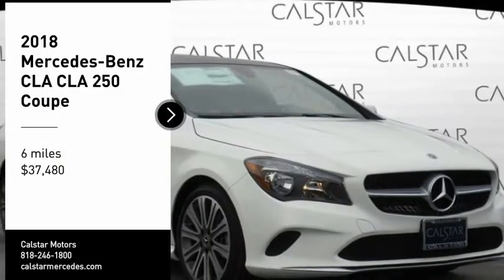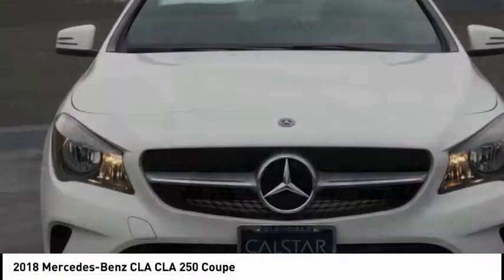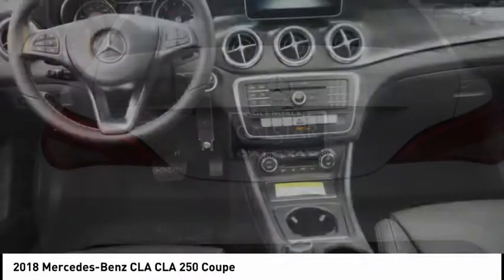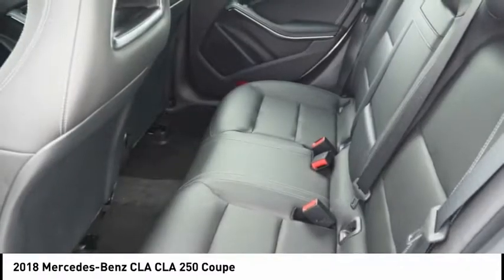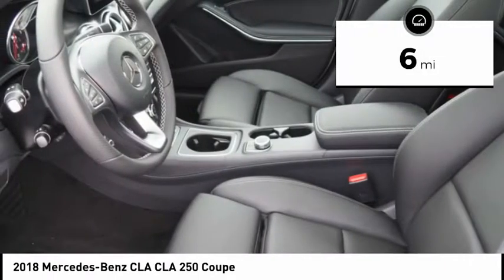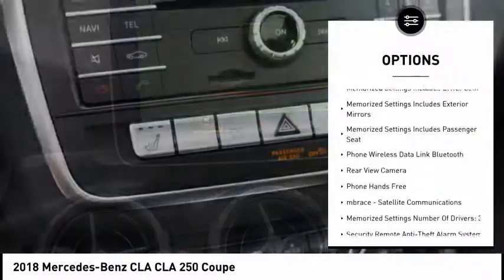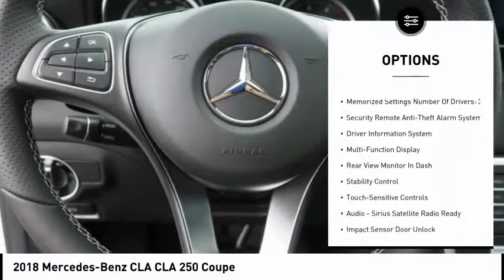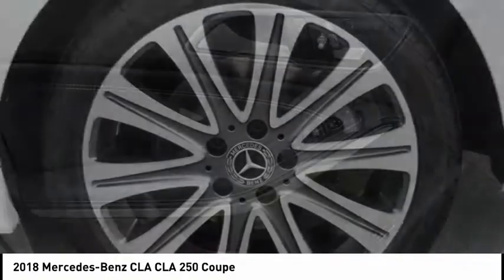2018 Mercedes-Benz CLA Glendale CA 18M1460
2018 Mercedes-Benz CLA CLA 250 Coupe

Calstar Motors
700 S. Brand Blvd.

Armed with a push button start, backup camera, Bluetooth, braking assist, dual climate control, hill start assist, stability control, traction control, premium sound system, and a MP3 player, you won't be able to get enough of this 2018 Mercedes-Benz CLA CLA 250 Coupe.  It comes with a 2 liter 4 Cylinder engine.  We're offering a great deal on this one at $37,480.  Flaunting a dazzling polar white exterior and a black mb tex interior, this car is a sight to see from the inside out.  Rock out with great audio features like CD player, premium sound system, and a MP3 player.  Come see us today and see this one in person!  Visit us at 700 S Brand Blvd.